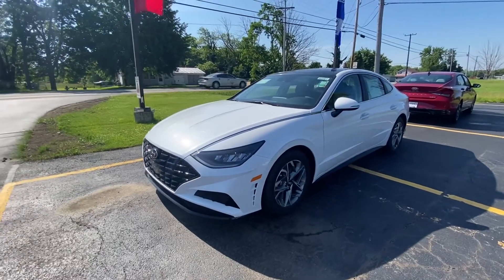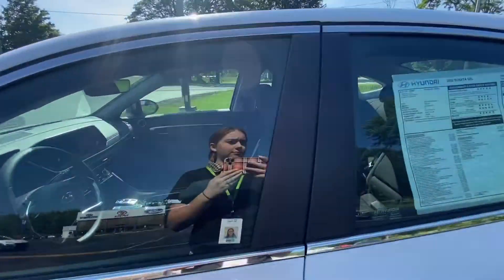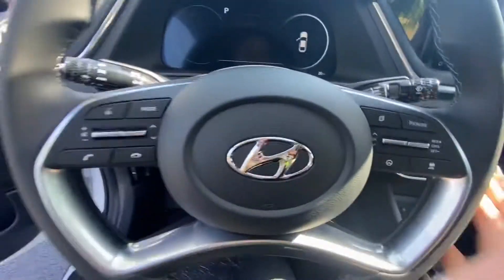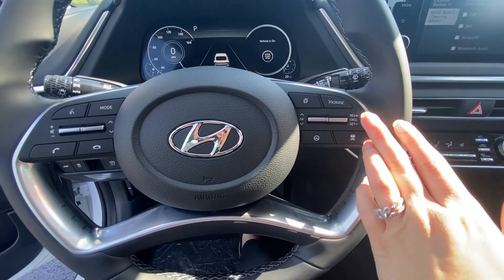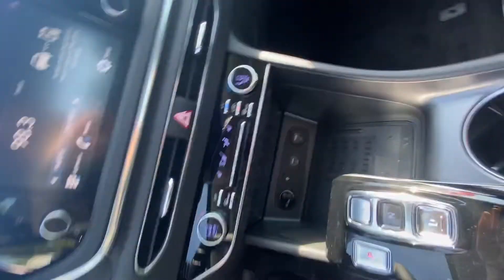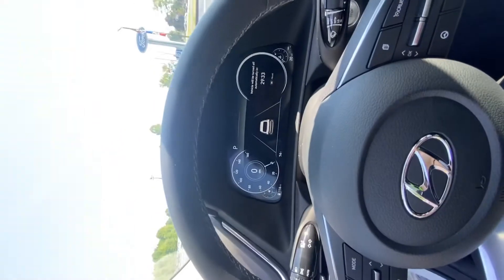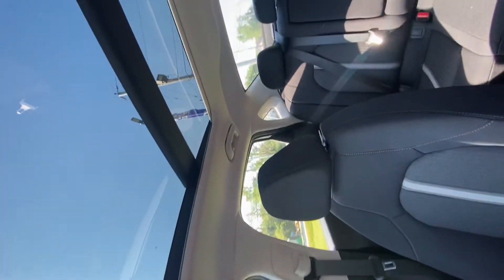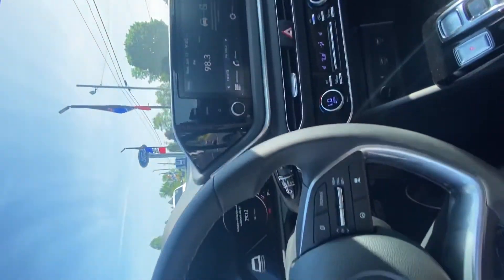Quick look at 2022 Hyundai Sonata Sel with convenience package.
quick peek at the 2022 Hyundai Sonata SEL